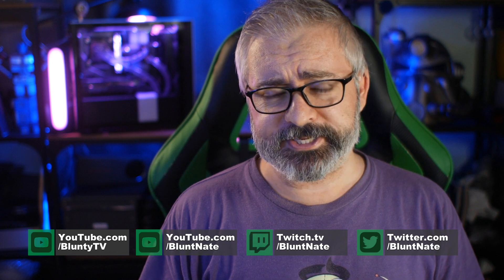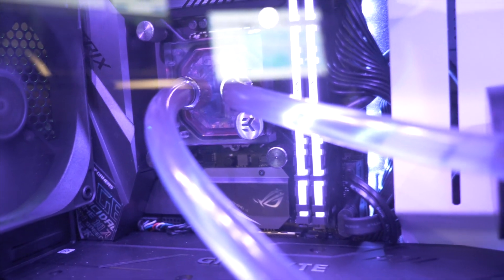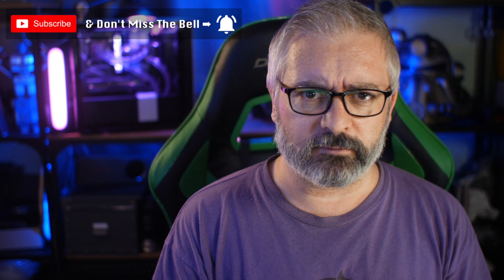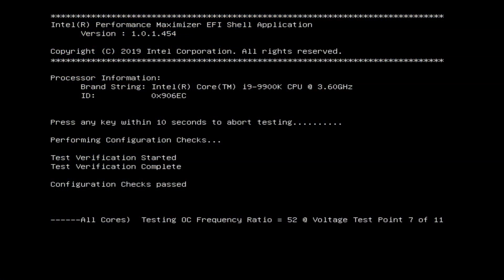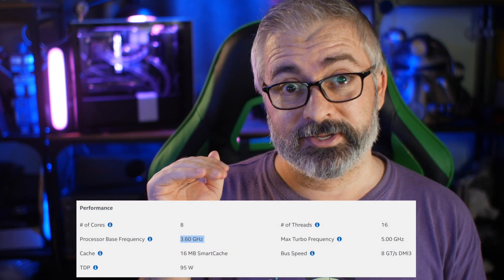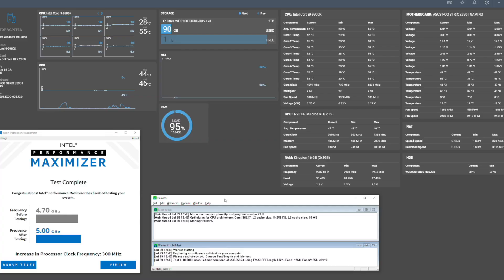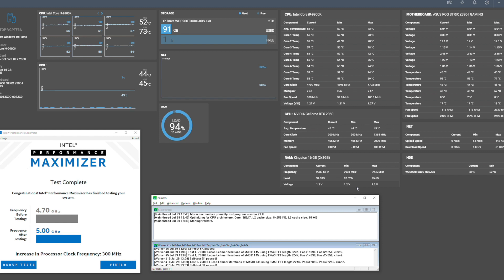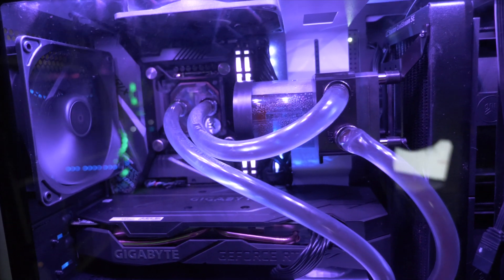Unbelievably Easy! - Automatic Overclocking For Dummies!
The New New Intel Performance Maximizer (IPM) Tested, Checking out the One-Click Overclocking for 9th gen Intel CPU’s with the NZXT H200i Overkill PC Build. ( H200i review;